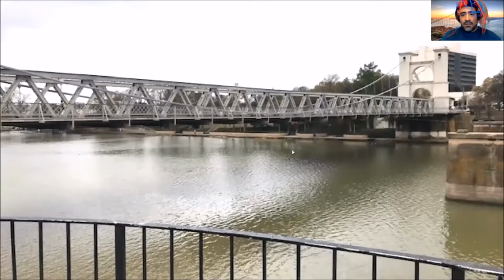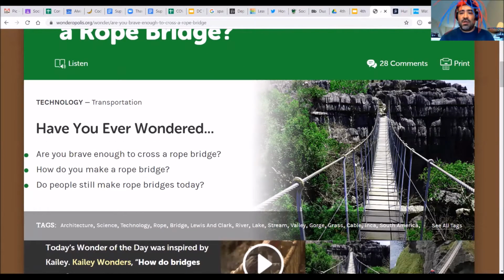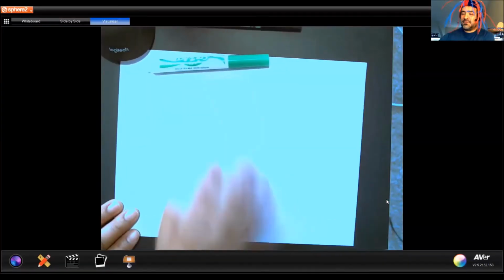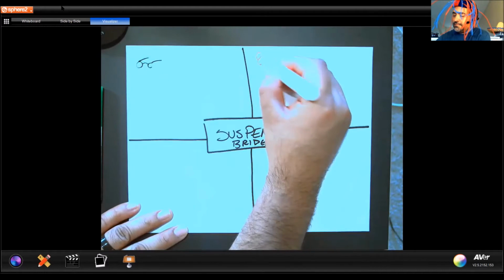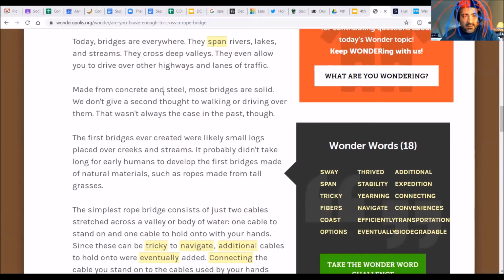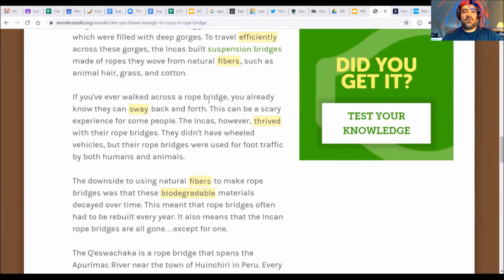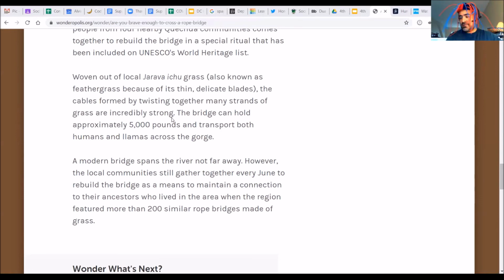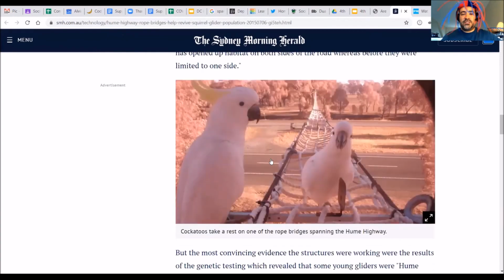SUSPENSION BRIDGES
4th Grade GT Extension Lesson